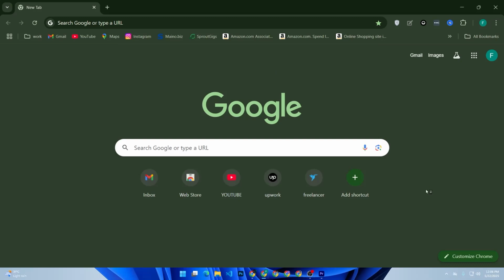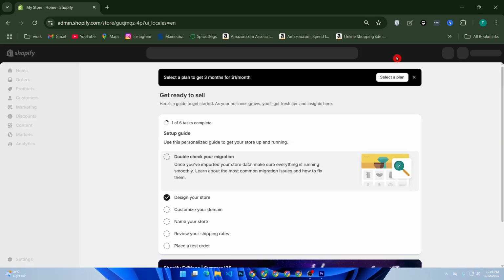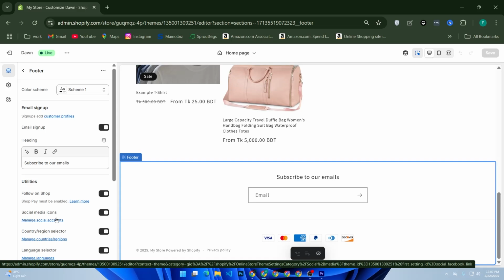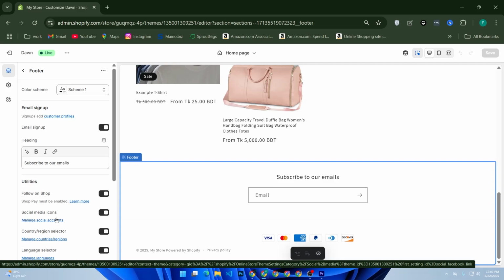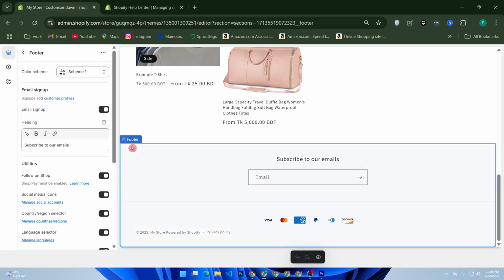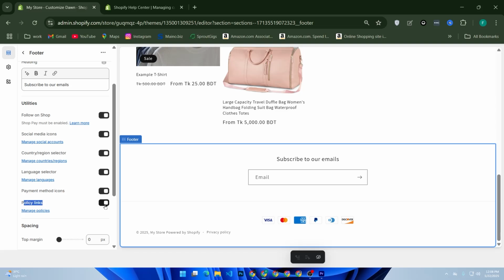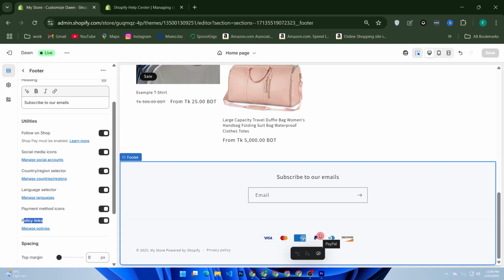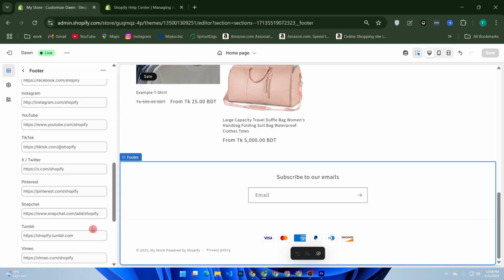How to Edit Shopify Store Footer 2025 | Remove “Powered by Shopify” & Change Footer Easily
Want to learn how to edit your Shopify store footer in 2025? 🚀 In this step-by-step tutorial, I’ll show you exactly how to edit the footer of your Shopify store, including how to remove “Powered by Shopify”, change footer text, and customize it to match your brand.

✅ What you’ll learn in this video:

How to edit your Shopify store footer (2025 guide)

How to edit the footer of your Shopify store step by step

How to remove Powered by Shopify from your store footer

How to change the Shopify store footer text and links

How to edit Shopify footer in 2025 easily

How to add or remove sections in the Shopify footer

📌 By the end of this tutorial, you’ll know exactly how to edit and customize your Shopify footer in 2025, giving your store a more professional look.